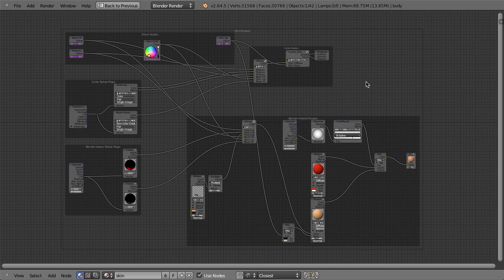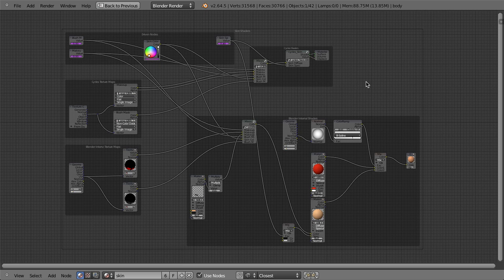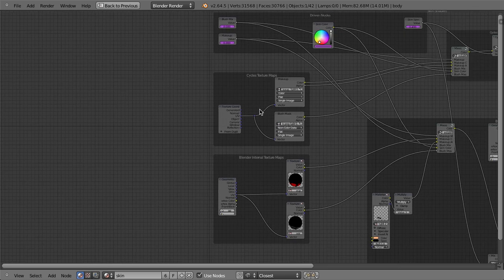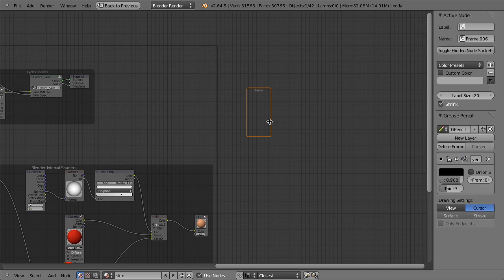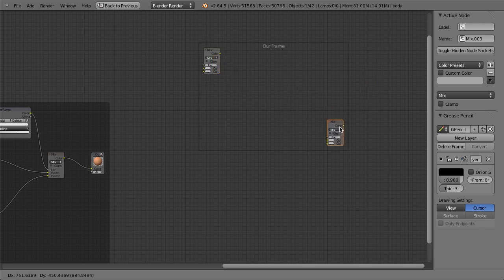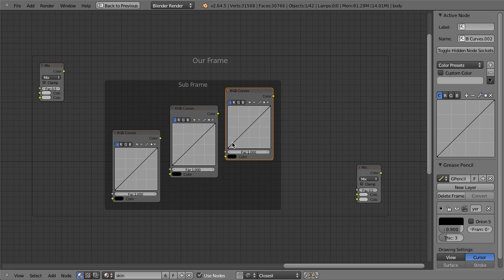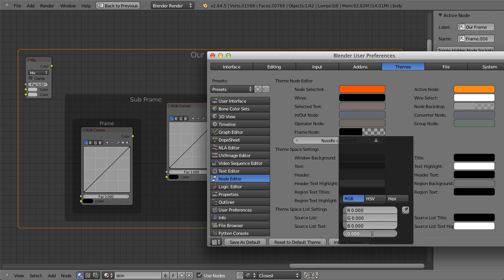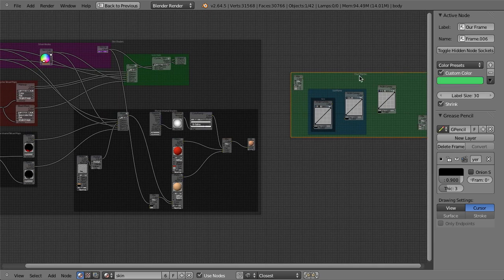Using Frame Nodes in Blender for Clean and Organized Node Setups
Learn how to use Blender's Frame Node for super clean and organized node setups.

In this tutorial you'll learn how to use the frame node in Blender for compositing and shading nodes. The frame node acts a bit like a "parent" node, allowing you to collect nodes together to move as a bunch. You can also label and colorize the frame node to help visually distinguish the different parts of your node network.